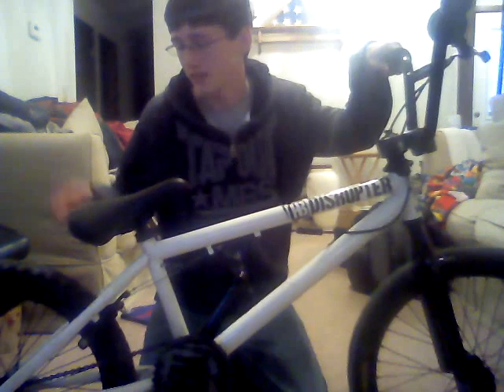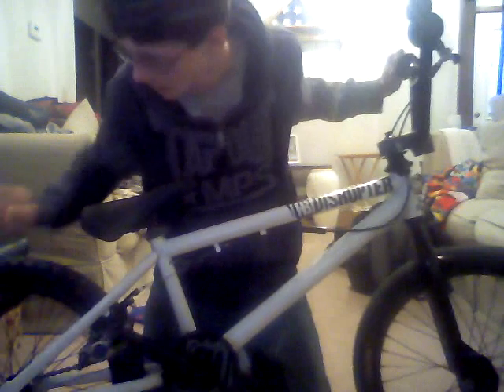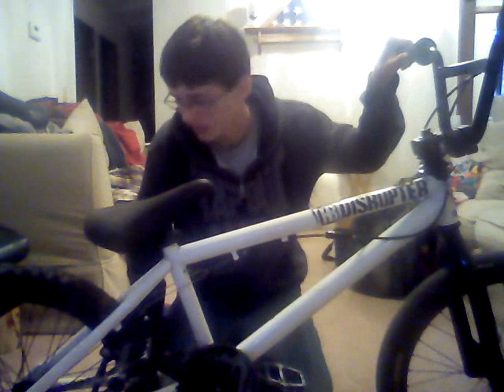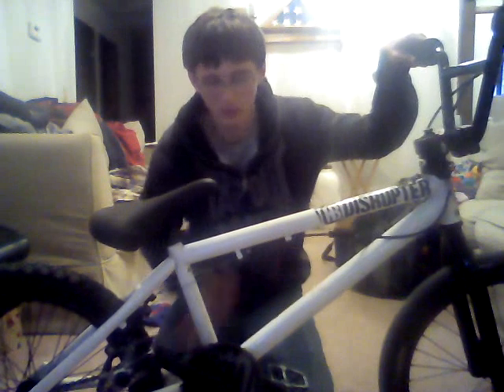2007 Hoffman Bike Check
2007 Hoffman Bike Check